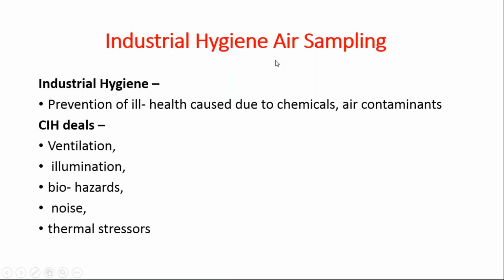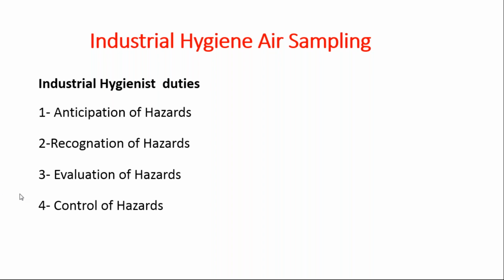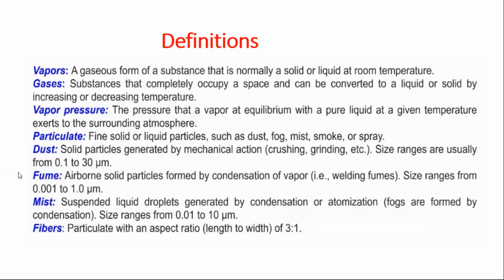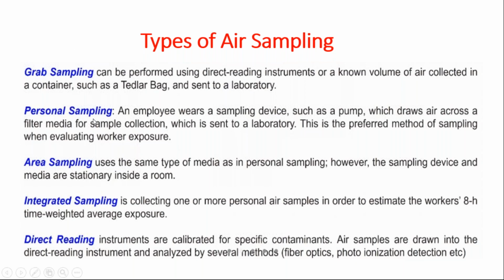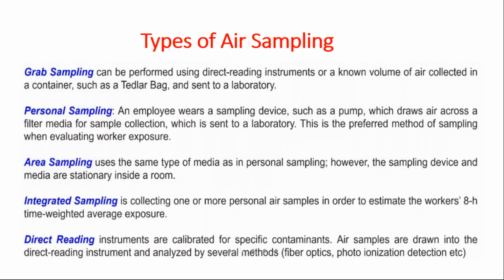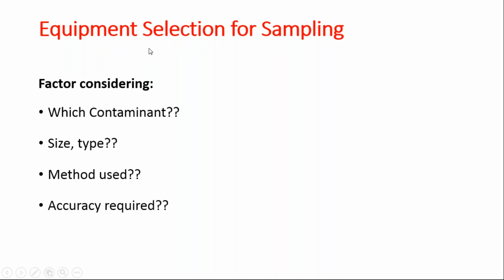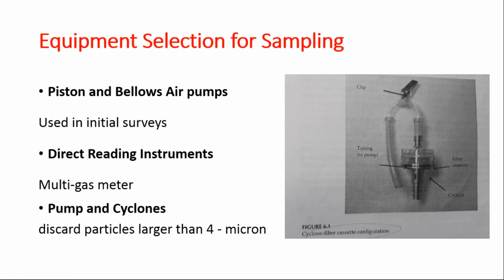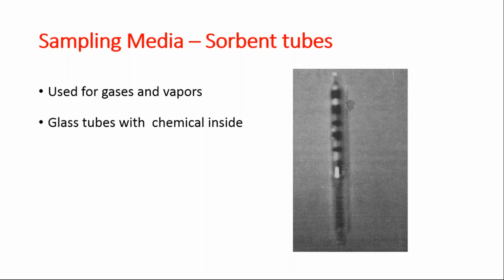ASP CSP Preparation: Industrial hygiene.mp4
Organized by : Safety Newton